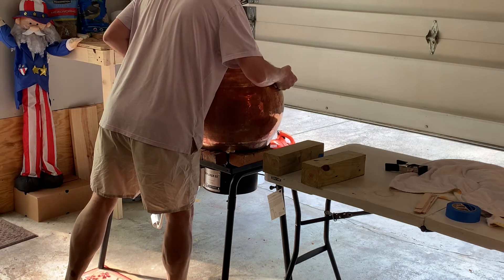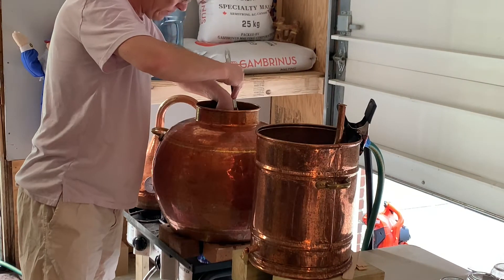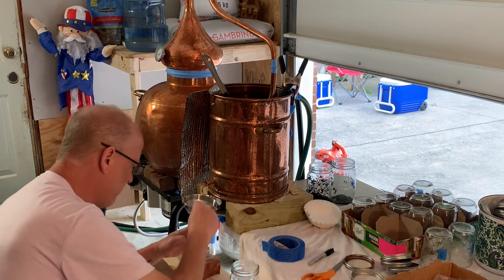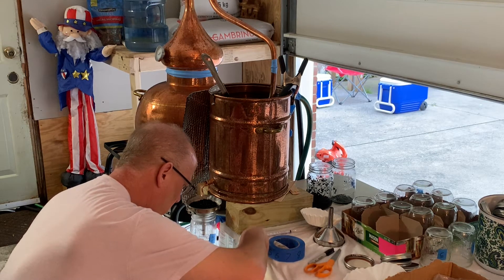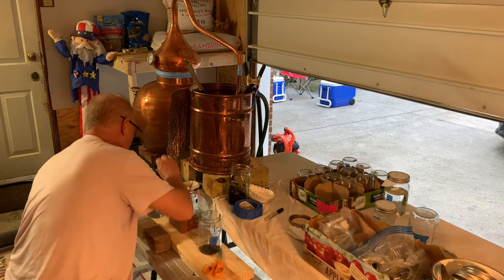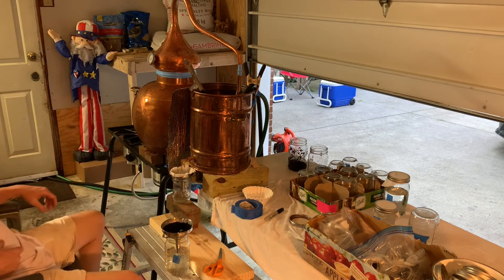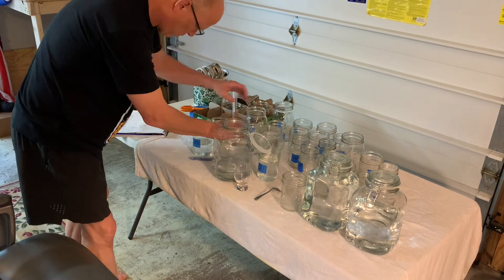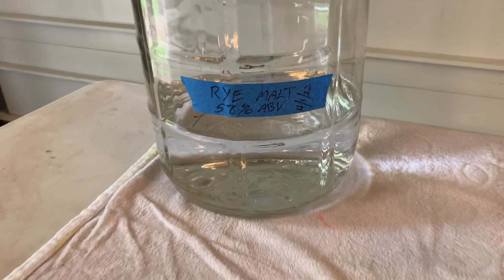#5; All Grain Malted Rye 2nd Distillation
I combine 4 stripping runs of a single grain malted rye into a spirit run.

I'm new to this craft of home distilling and I explore it using a traditional copper alembic still. I share what I've learned along the way, good and bad. Thanks to these fine people for showing me the way.

Whiskey Still Co.